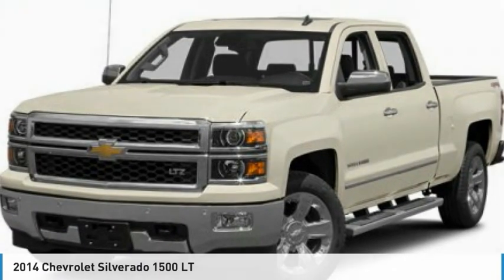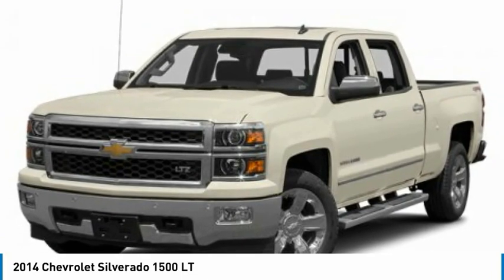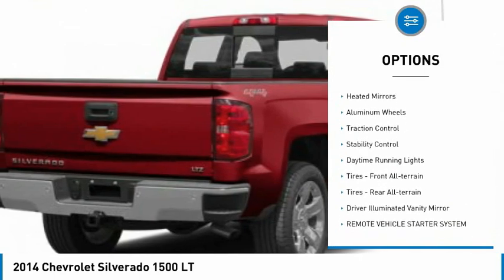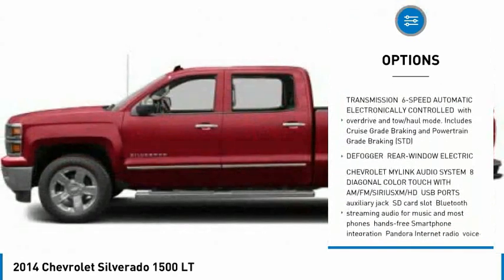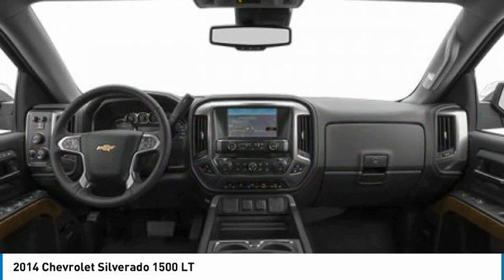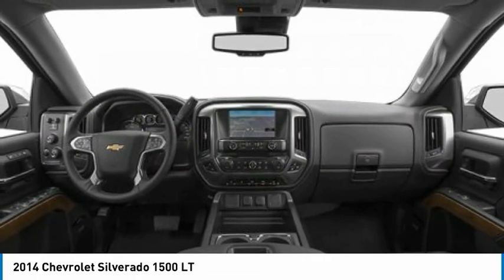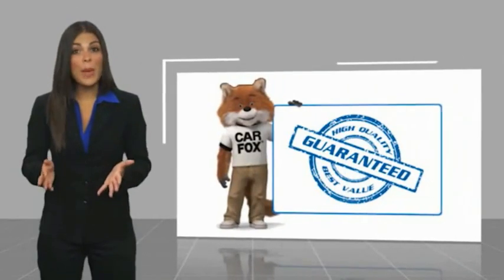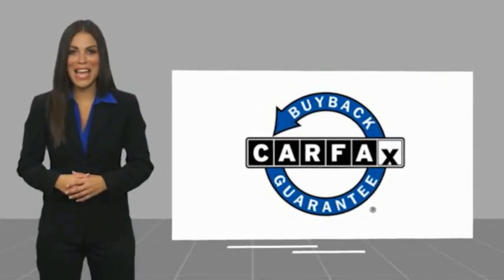2014 Chevrolet Silverado 1500 CR289602A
2014 Chevrolet Silverado 1500 LT

FUEL EFFICIENT 24 MPG Hwy/18 MPG City! CARFAX 1-Owner. LT trim. Heated Seats, Alloy Wheels, Trailer Hitch, Onboard Communications System, CD Player, ALL STAR EDITION, CHEVROLET MYLINK AUDIO SYSTEM, 8 DIA...KEY FEATURES INCLUDECD Player, Onboard Communications System, Trailer Hitch, Chrome WheelsOPTION PACKAGESALL STAR EDITION includes (AG1) driver 10-way power seat adjuster with (AZ3) bench seat only, (CJ2) dual-zone climate control, (BTV) Remote Vehicle Starter system, (IO5) MyLink 8 Diagonal Color Touch Screen audio system, (UVC) Rear Vision Camera, (C49) rear-window defogger and (KI4) 110-volt power outlet and 18 aluminum wheels (Includes (RD1) 18 x 8.5 bright-machined aluminum wheels. SEATING, HEATED DRIVER AND FRONT PASSENGER, TRANSMISSION, 6-SPEED AUTOMATIC, ELECTRONICALLY CONTROLLED with overdrive and tow/haul mode. Includes Cruise Grade Braking and Powertrain Grade Braking (STD), SEATS, FRONT 40/20/40 SPLIT-BENCH, 3-PASSENGER, AVAILABLE IN CLOTH OR LEATHER includes driver and front passenger recline with outboard head restraints and center fold-down armrest with storage. Also includes manually adjustable driver lumbar, lockable storage compartment in seat cushion, and storage pockets. (STD), CHEVROLET MYLINK AUDIO SYSTEM, 8 DIAGONAL COLOR TOUCH WITH AM/FM/SIRIUSXM/HD, USB PORTS auxiliary jack, SD card slot, Bluetooth streaming audio for music and most phonesBUY FROM AN AWARD WINNING DEALERAt Mike Reichenbach Chevrolet, we can take care of all your Chevy needs, from finding the car that's right for you to keeping that car in excellent shape. We have an extensive inventory of new and used vehicles, along with a top-notch service center and a helpful and knowledgeable staff who are always happy to assist.Horsepower calculations based on trim engine configuration. Fuel economy calculations based on original manufacturer data for trim engine configuration. Please confirm the accuracy of the included equipment by calling us prior to purchase.